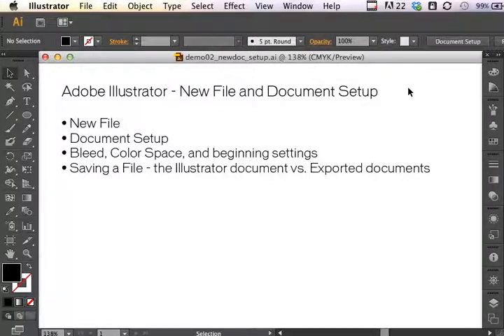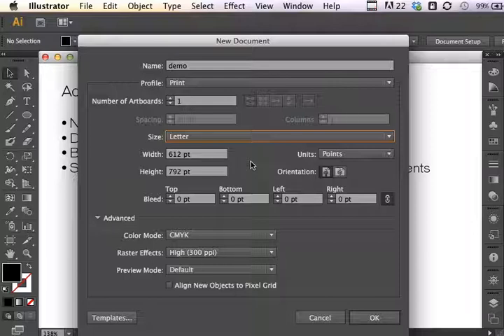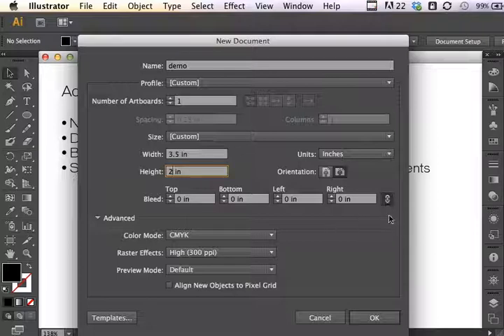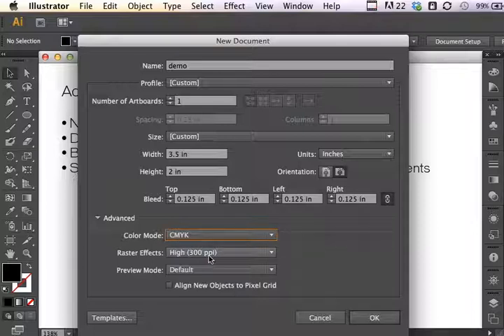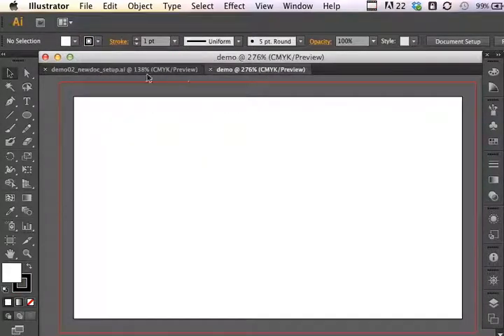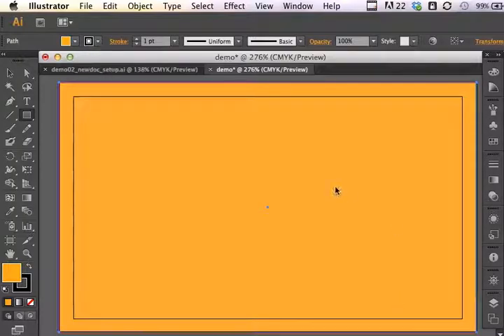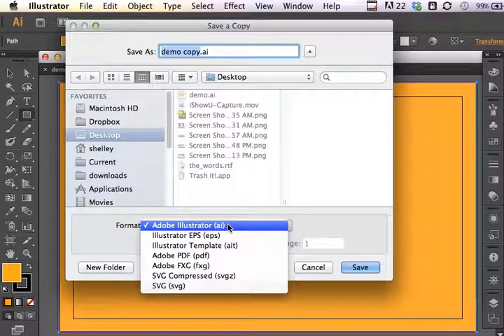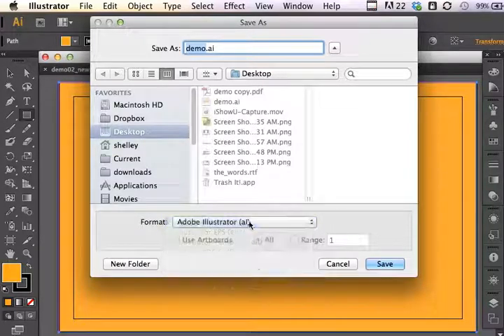Adobe Illustrator CS6 Begin new project, Basic Document Settings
Introduction to starting a new illustrator project, document settings, export types, and saving the project.